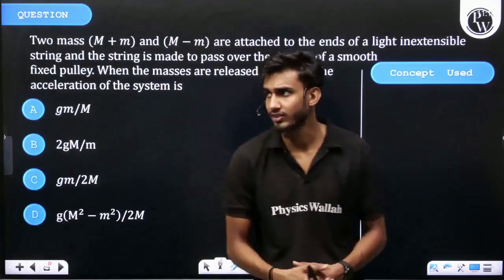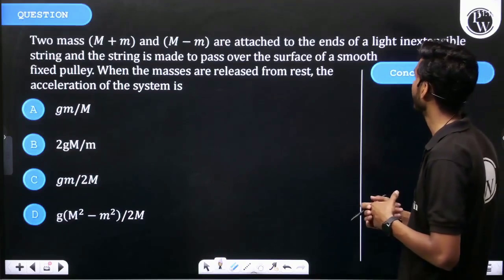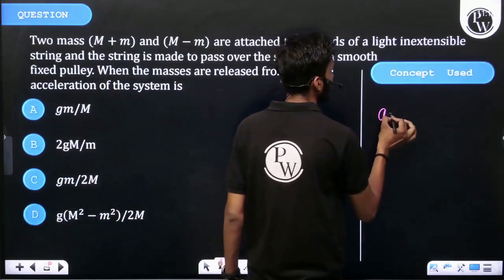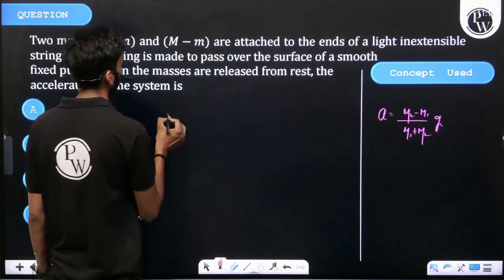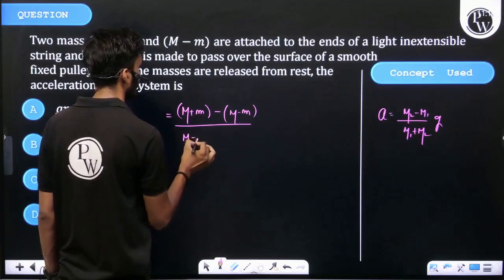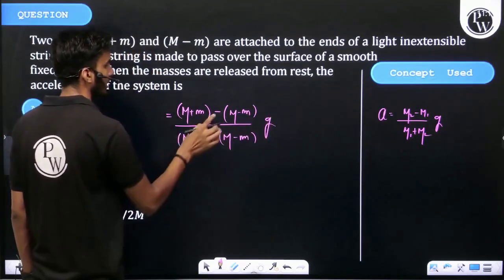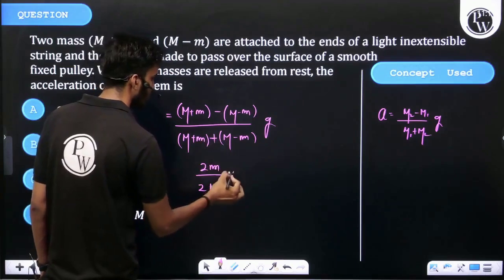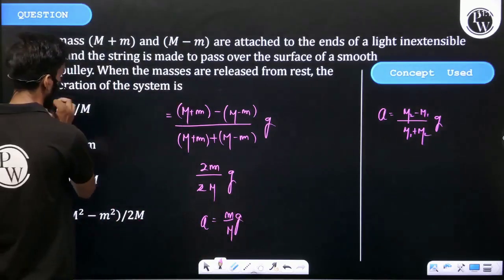Two mass \((M+m)\) and \((M-m)\) are attached to the ends of a light inextensible string and the....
Two mass \((M+m)\) and \((M-m)\) are attached to the ends of a light inextensible string and the string is made to pass over the surface of a smooth fixed pulley. When the masses are released from rest, the acceleration of the system is&nbsp; 📲PW App